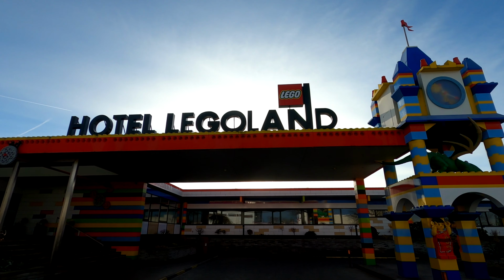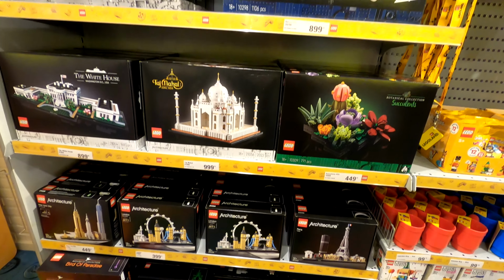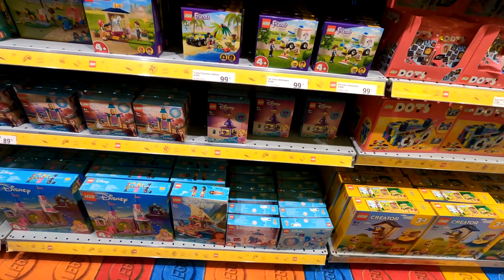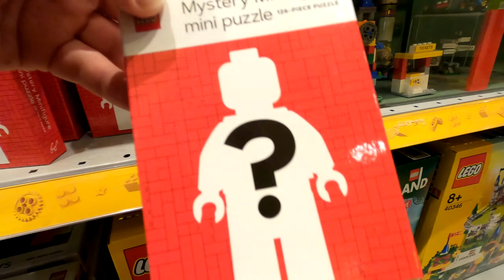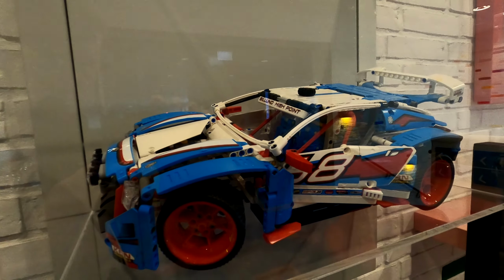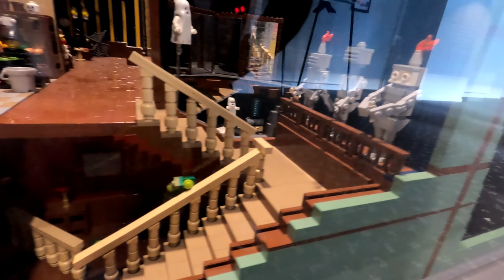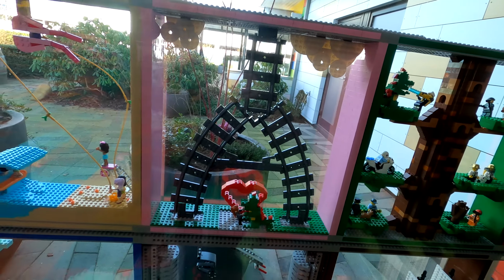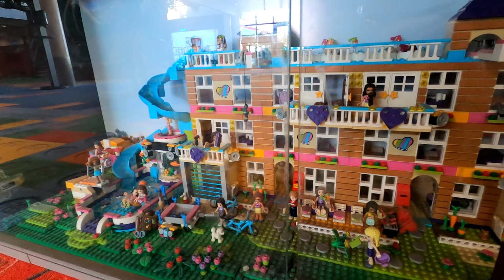Legoland Hotel Lego Store - Lego Shop And Models - Exclusive Lego Sets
In todays vlog we are at the legoland hotel and taking a look at the brilliant lego store that they have that is full of all different Lego city sets along with some larger Lego creator and icon sets. lots of Lego keyrings and much much more